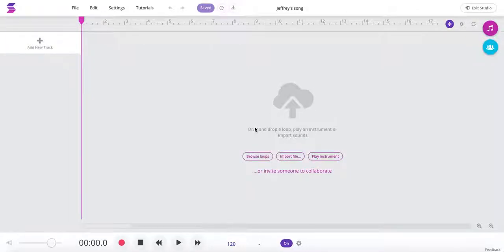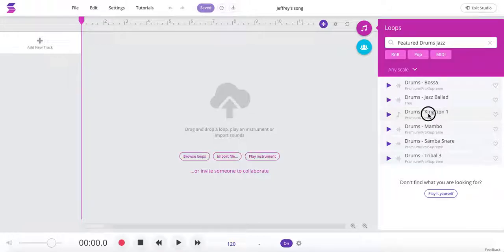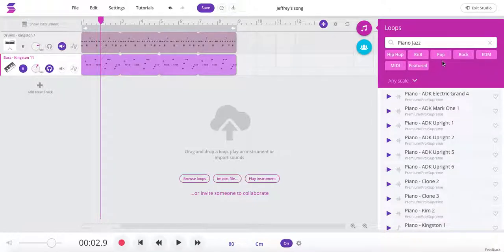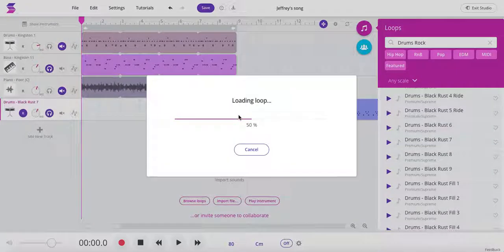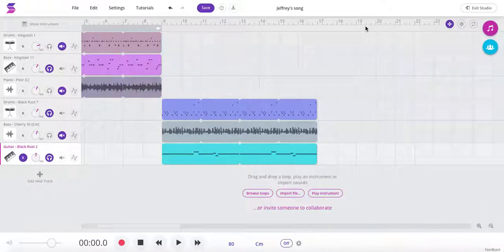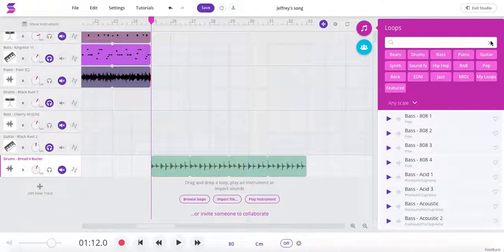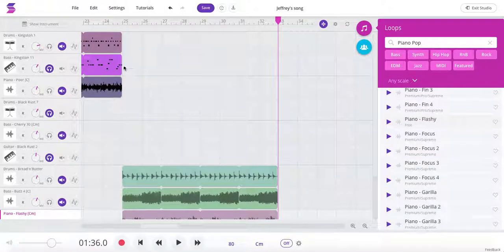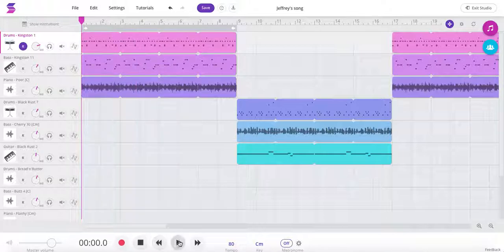2. ABACA Form Soundtrap